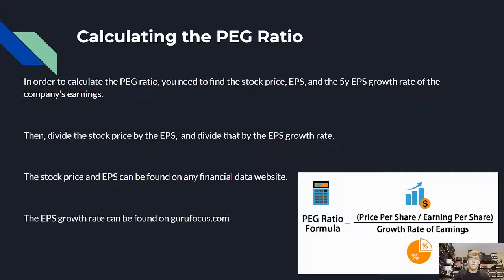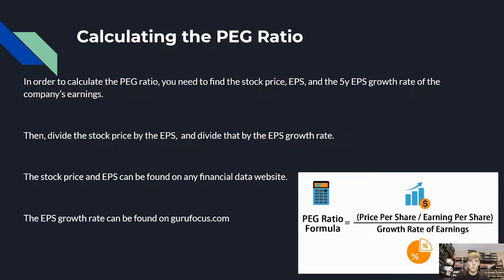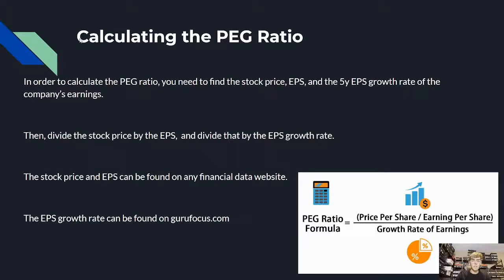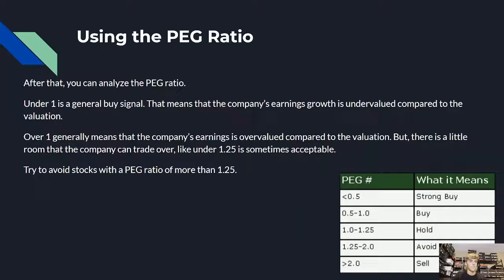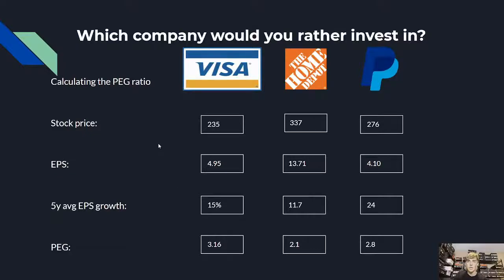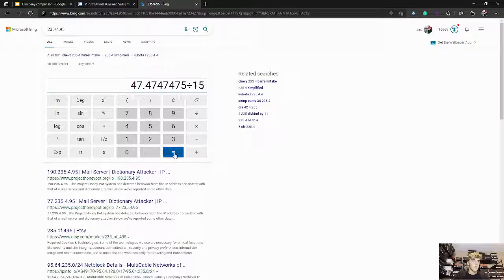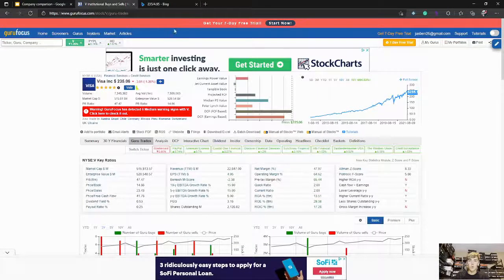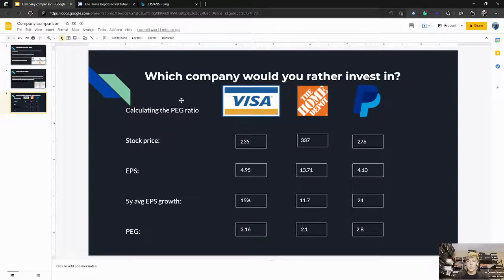How to use and analyze the PEG ratio - Real Examples - Wealth Squad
The PEG ratio measures three important metrics of a company. The valuation, earnings, and earnings growth. It is unlike other ratios in which they only measure one or two things.

For the PEG, under 1 is good and over 1 is bad. But there is more to see than just the final product. We dive deep into this video into how the PEG ratio is built and used when valuing a stock.